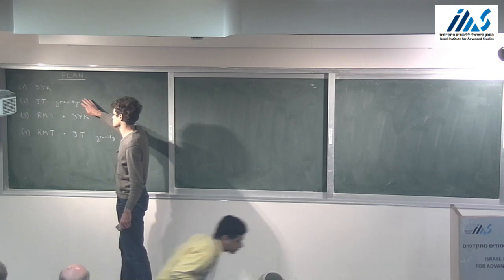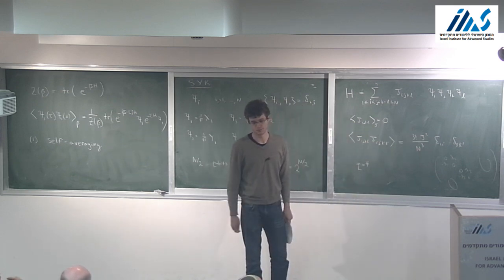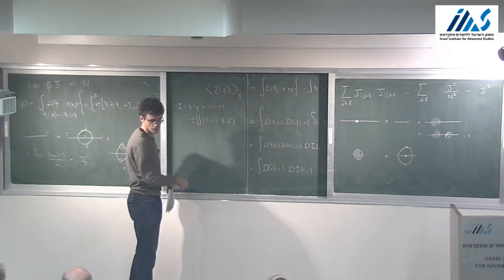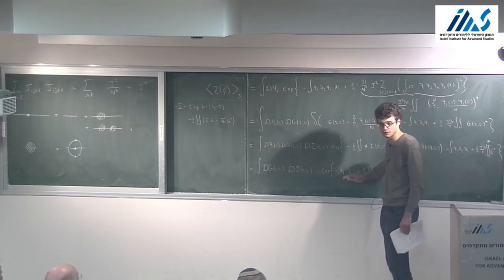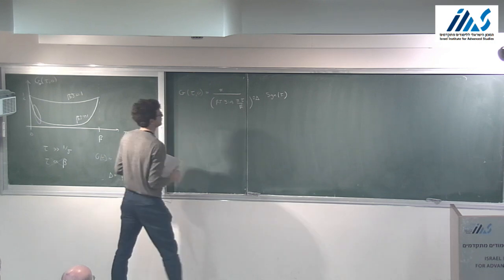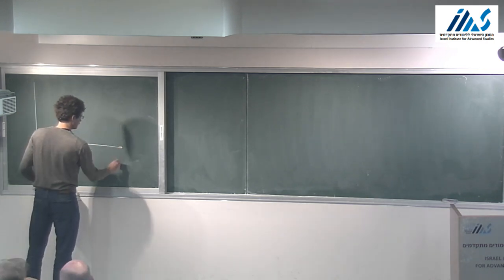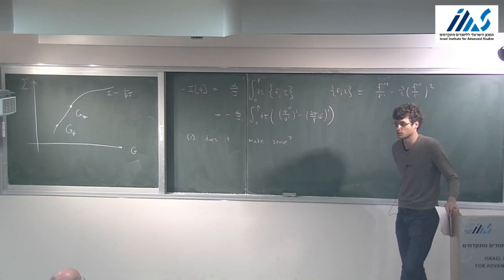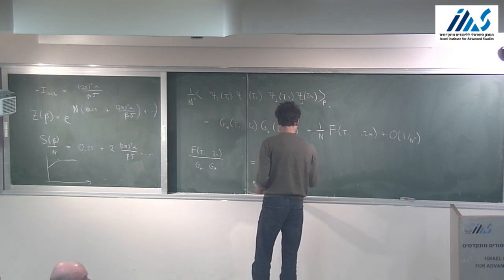Douglas Stanford: Aspects of the SYK Model, 2d Gravity, and Random Matrices 1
Douglas Stanford (Stanford University/IAS Princeton): Aspects of the SYK Model, 2d Gravity, and Random Matrices 1